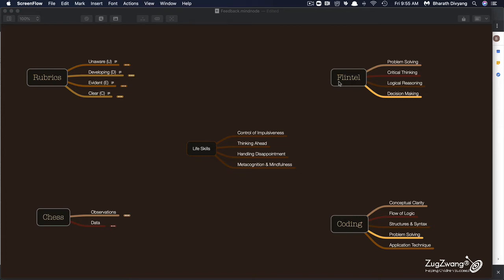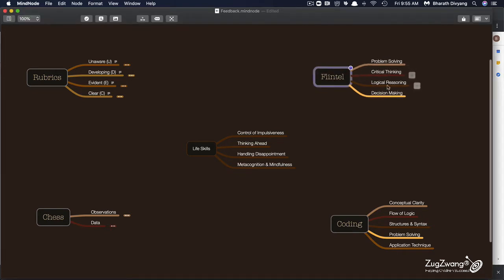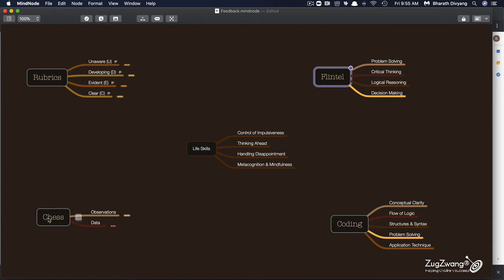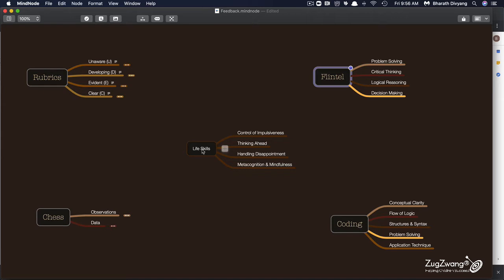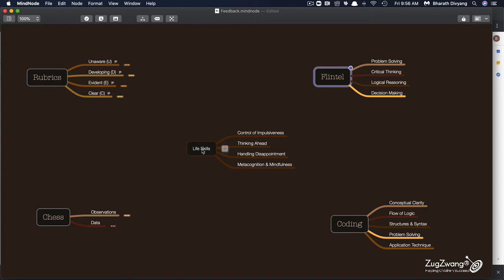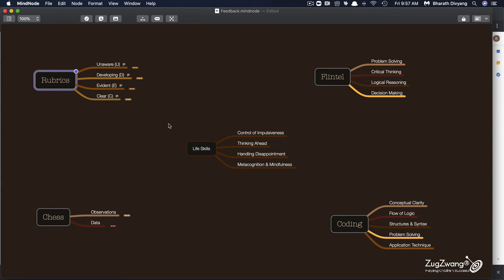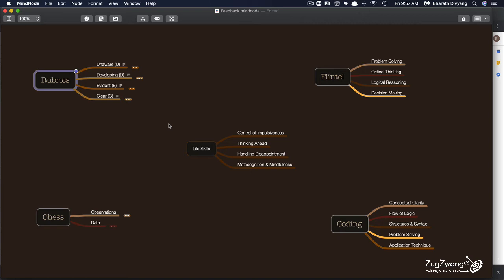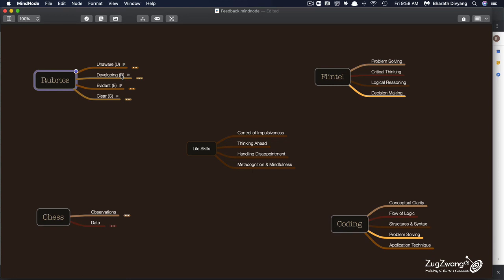ZugZwang Evaluation Criteria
ZUGZWANG Evaluation Criteria. I talk about the evaluation criteria used at ZugZwang to monitor the progress of our students.